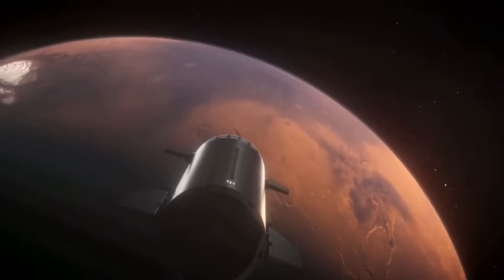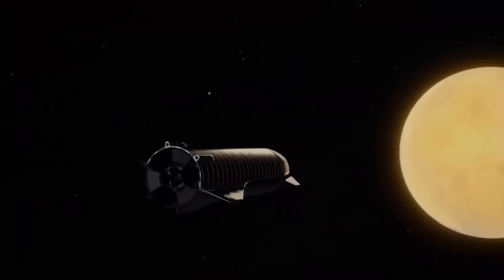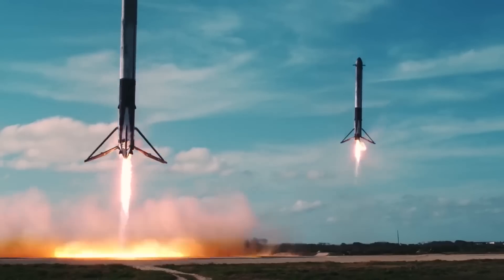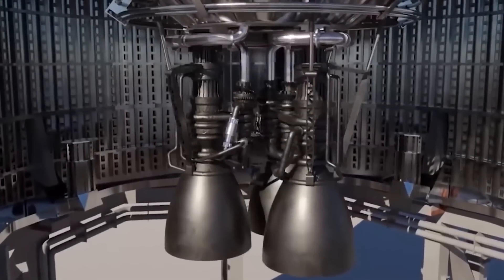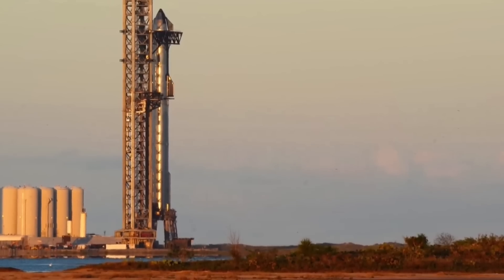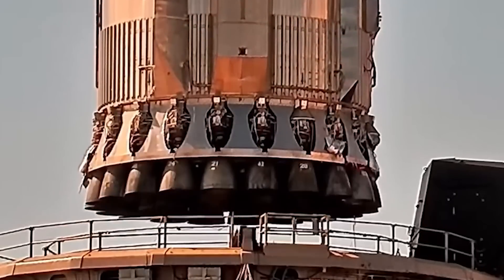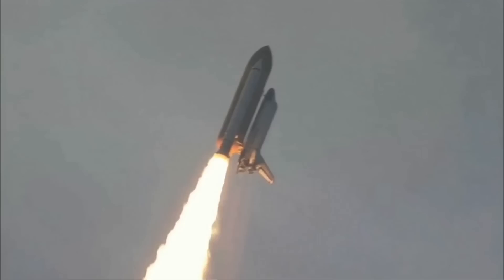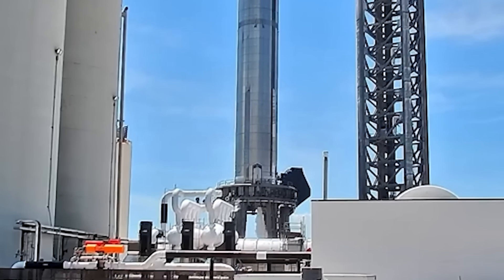What SpaceX Just Did to Starship is Totally MINDBLOWING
In today's video we look at What SpaceX Just Did to Starship is Totally MINDBLOWING.

Inspired by What SpaceX's President just did with Starship is totally mind-blowing!!!

Inspired by What SpaceX's President just did with Starship Will Blow Your Mind!

Inspired by SpaceX Just Revealed MINDBLOWING $3.2B Space Factory!

Inspired by What SpaceX's PRESIDENT Just Did With Starship thrilled the whole rocket industry...